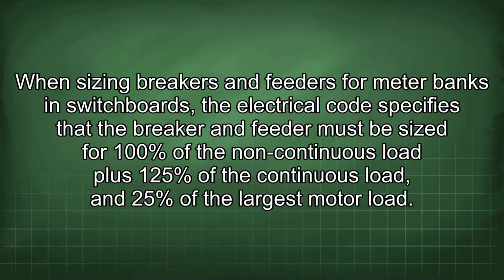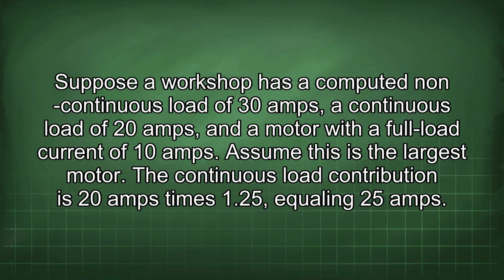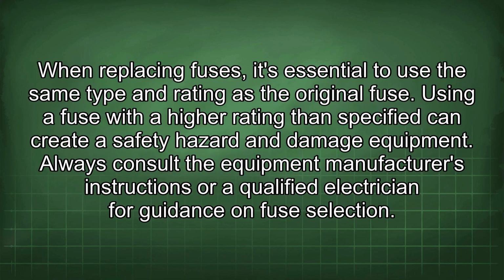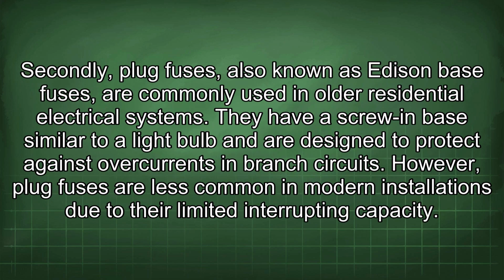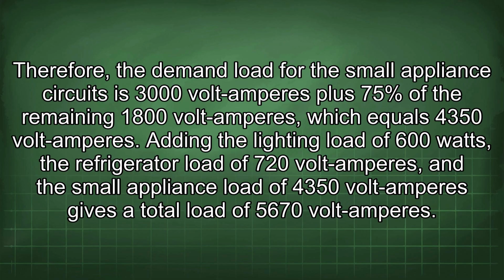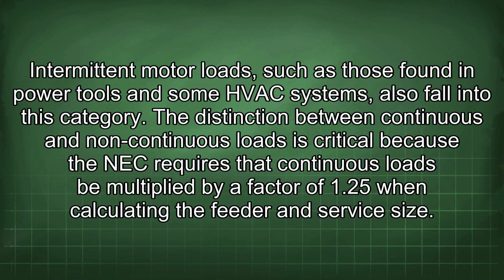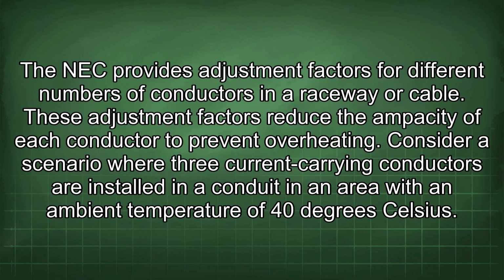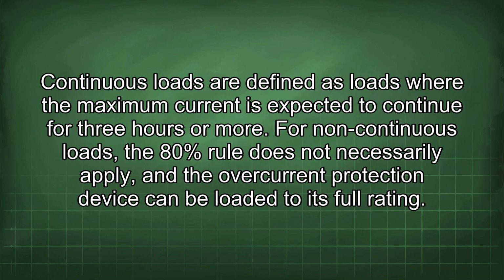Sizing Breakers and Feeders for Meter Banks and Panels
Understand how to properly size breakers and feeders for meter banks in switchboards. Learn about continuous and non-continuous loads and motor sizing requirements. Fuses can be considered 100% rated devices.